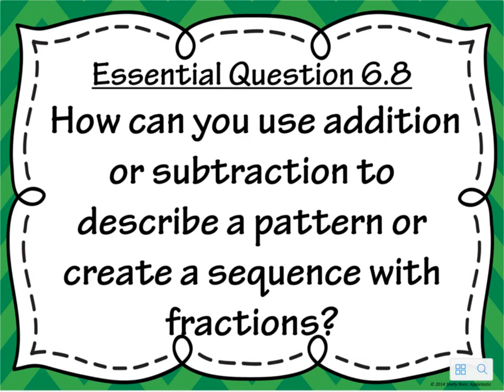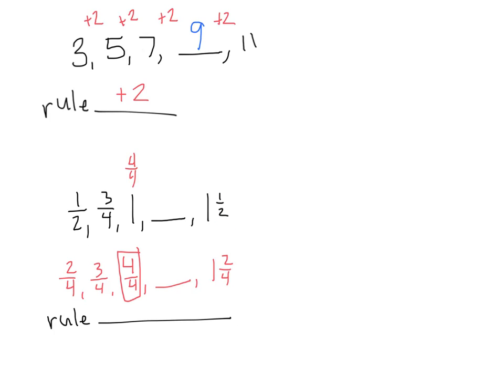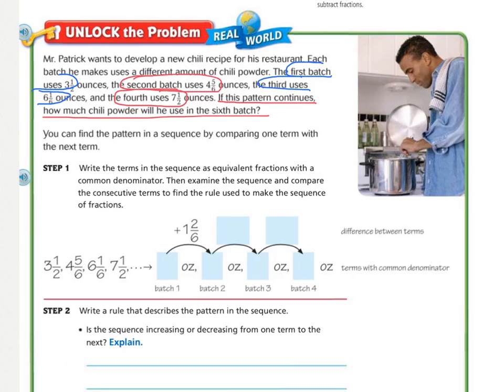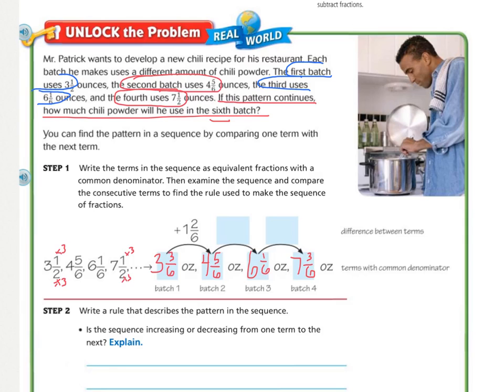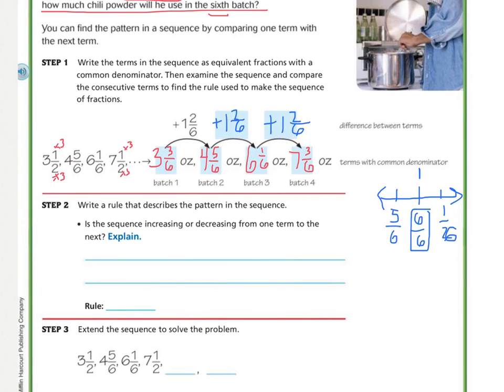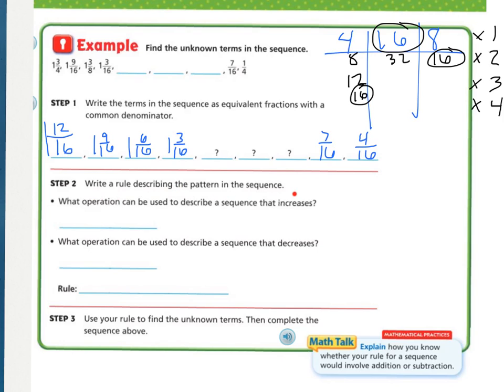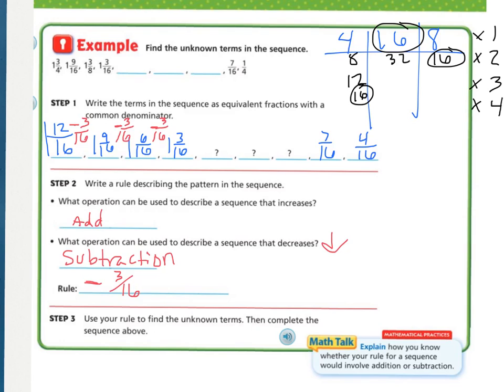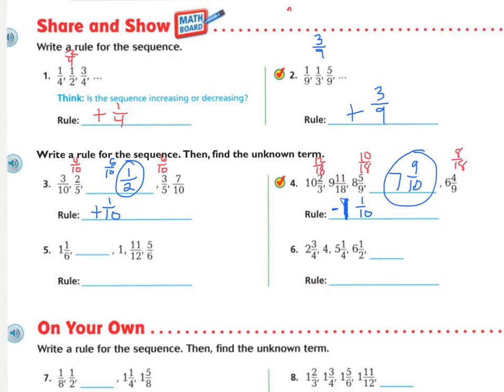5th Go Math 6.8